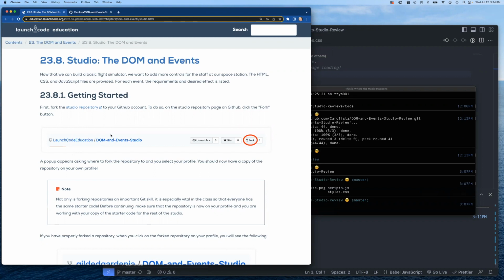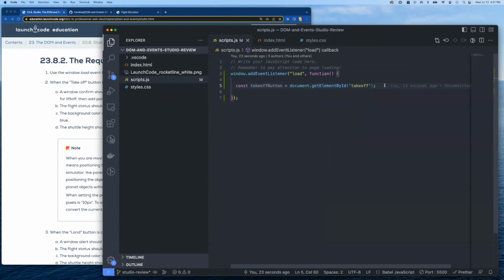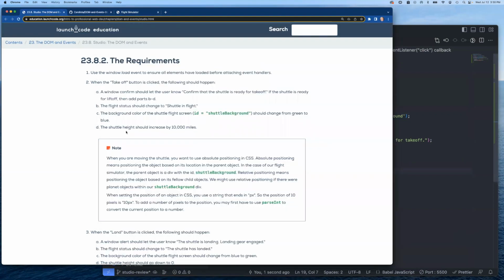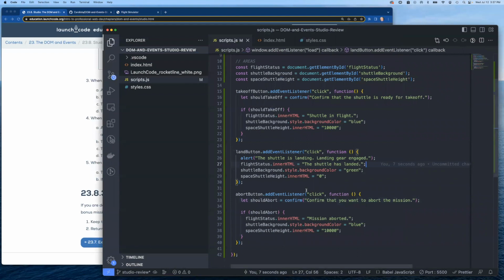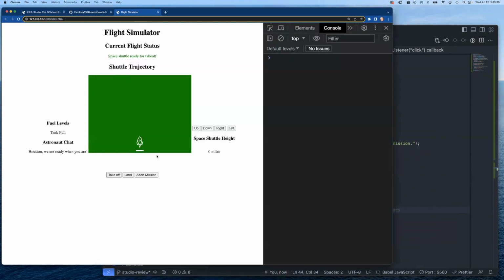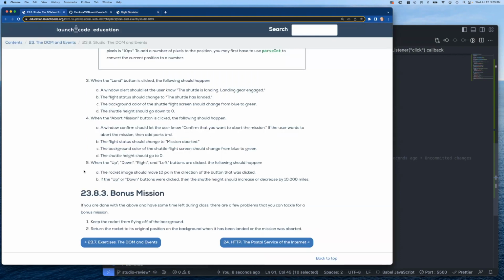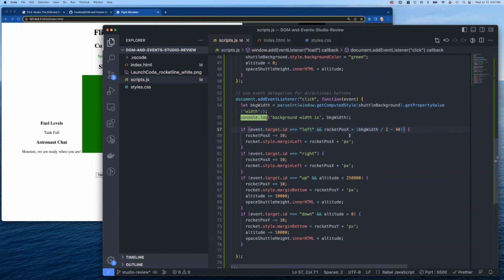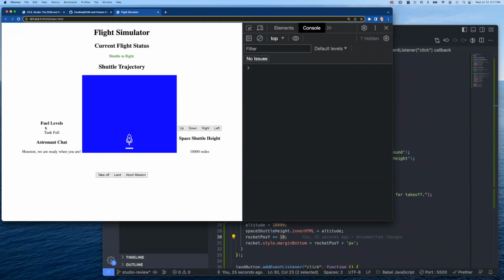Unit 1 Studio Review — Chapter 23 (The DOM & Events)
This review covers the studio assignment in chapter 23.8.

Intro: (0:00)
Forking & Cloning Starter Code: (0:08)
Viewing in the Browser: (2:30)
Load Event Listener: (4:21)
Takeoff Button: (5:15)
Land Button: (17:13)
Abort Mission Button: (20:20)
Directional Buttons: (23:12)
Bonus Missions: (39:45)